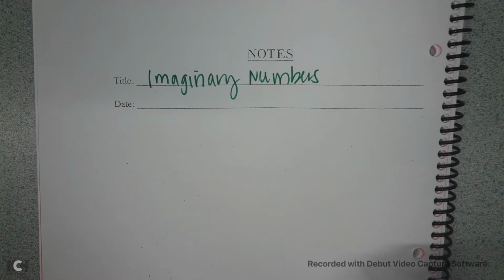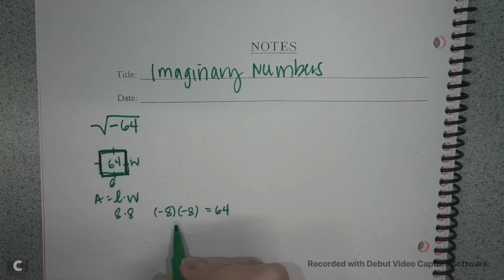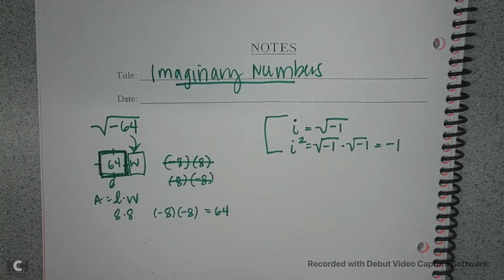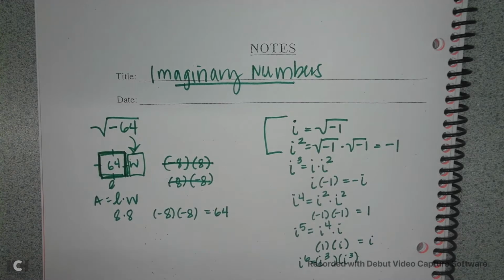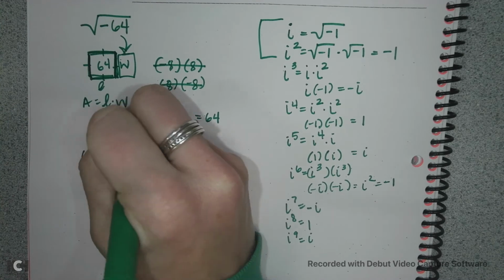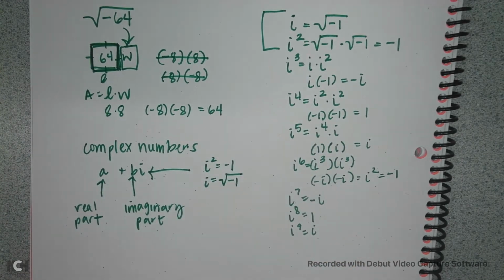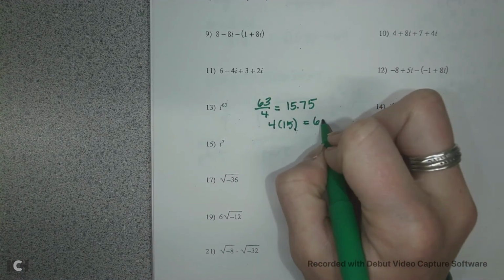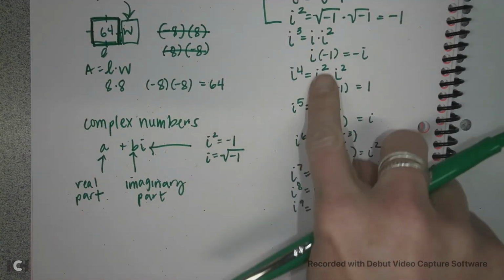Simplifying Complex Numbers